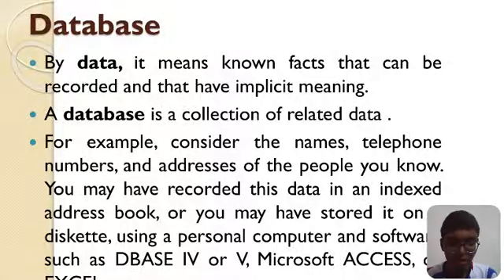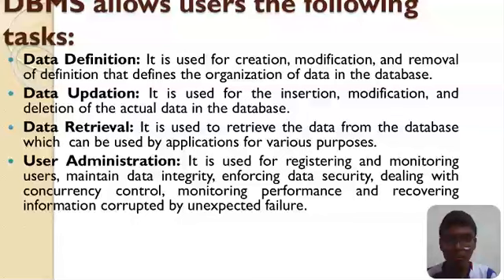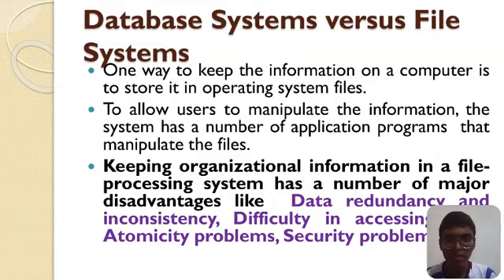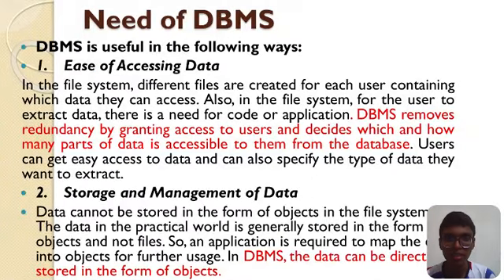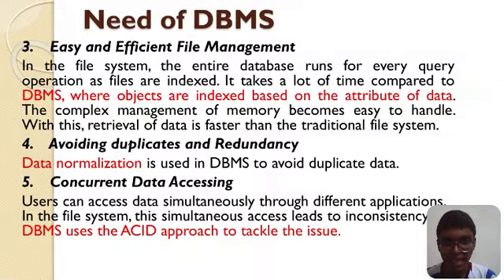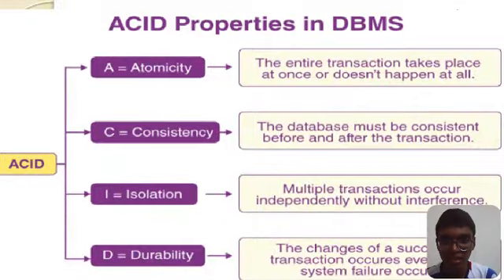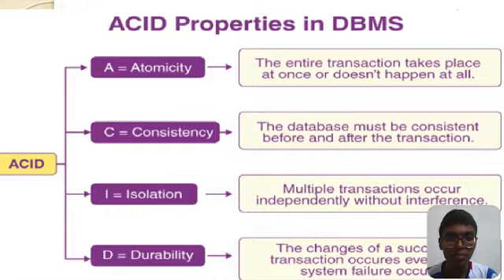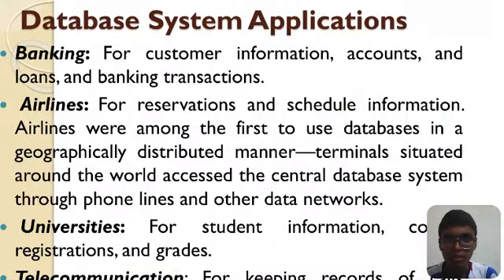DBMS | Assignment 1